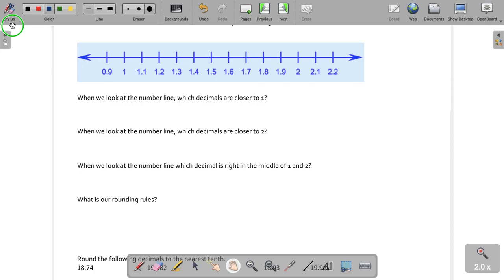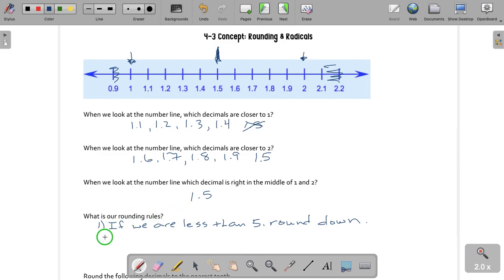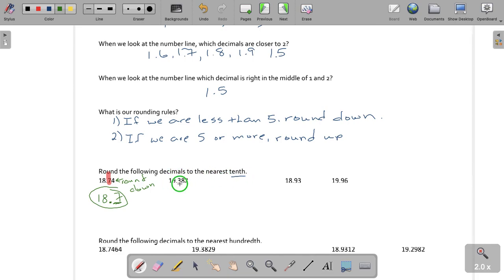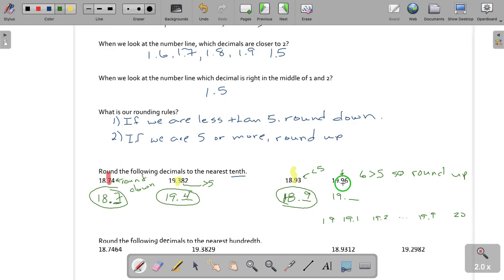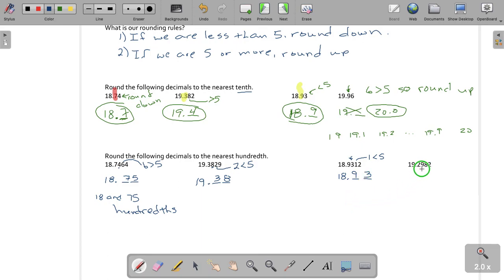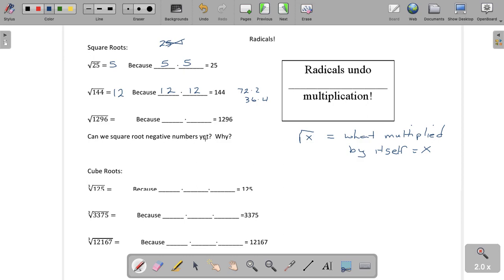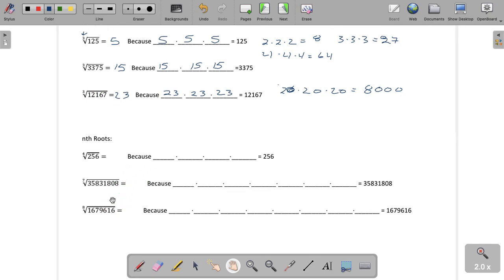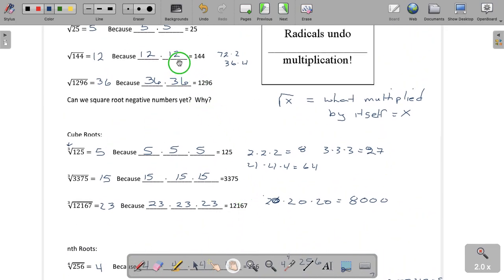Concept: Rounding and Radicals